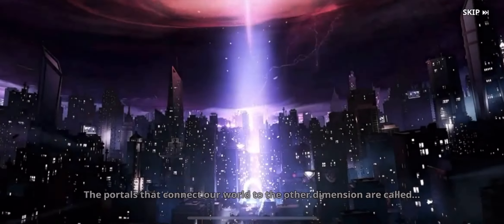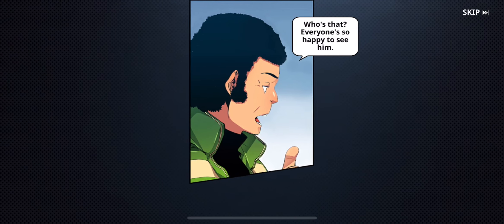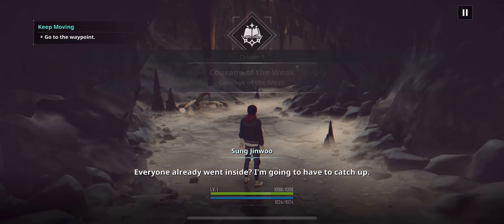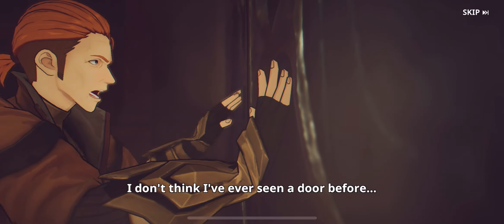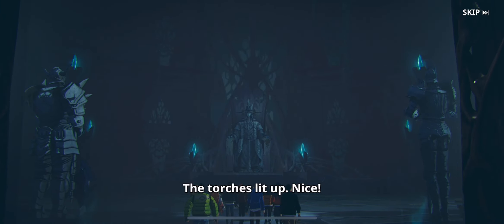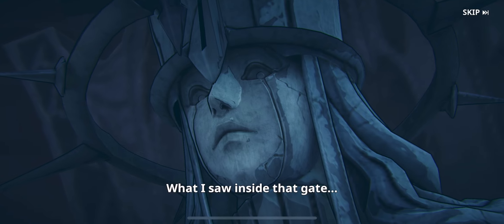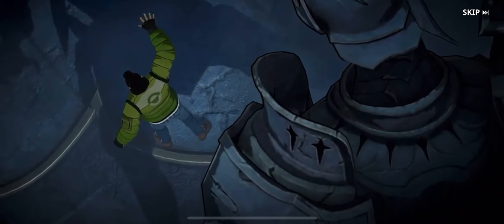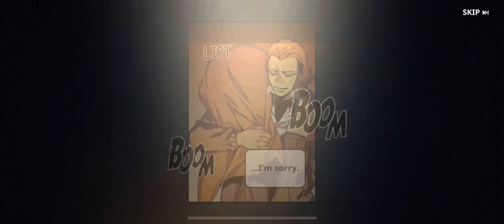SOLO LEVELING:ARISE ⚔️GAMEPLAY🔥 episode no: 0 zero#sololeveling#sololevelingarise#walkthrough#anime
This is a new RPG game based on the anime and manwa Solo Leveling.

This is episode zero.

Name of the game: Solo Leveling Arise